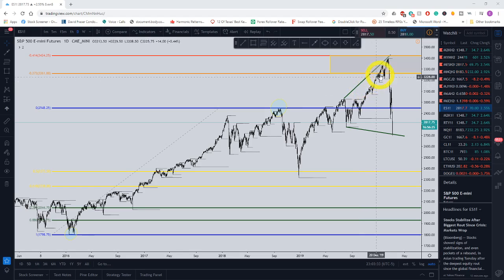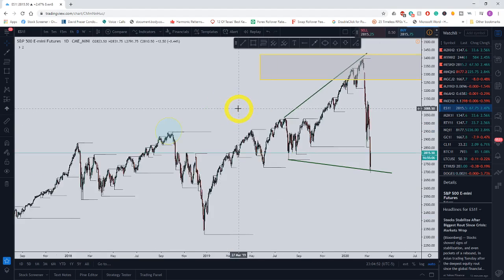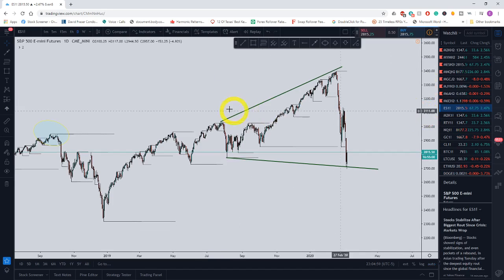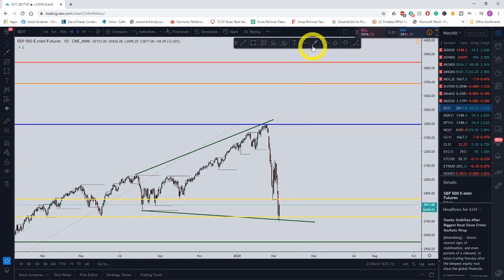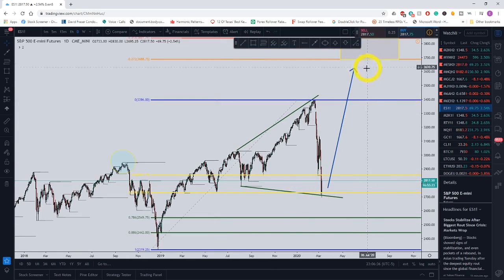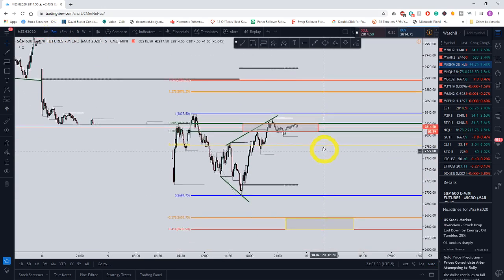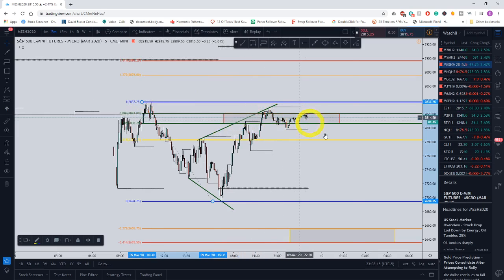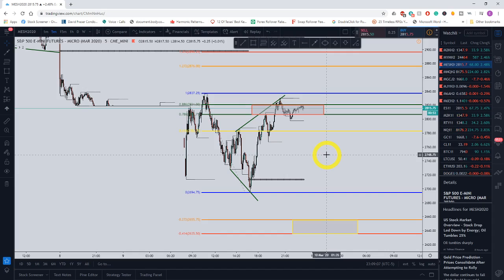The S&P 500 had another major sell-off. Is it over and time to buy or is more downside on the way?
The S&P 500, as well as just about every other market, took a huge beating today.

The winner for the biggest loser was oil which I talked about in my other video.

For the S&P 500 is the downside at least temporarily over? I'm not sure. It has created a very nice long-term continuation buy setup that I go over in the video but it is currently in a short term sell setup so we'll see what happens tomorrow.

If you want to check out more analysis, reviews, and trader education then check out